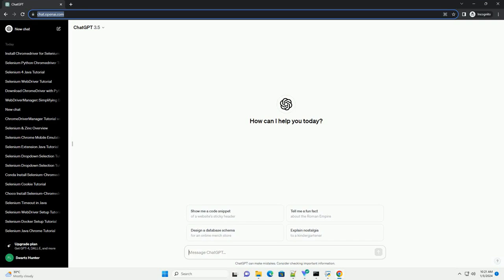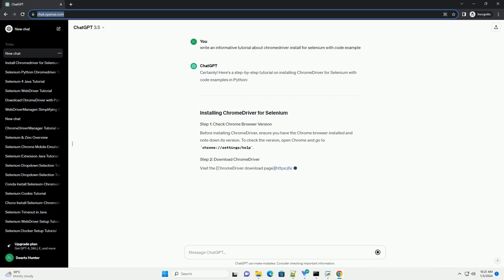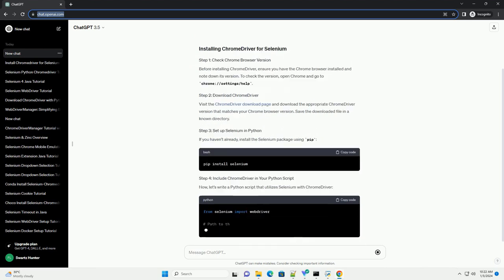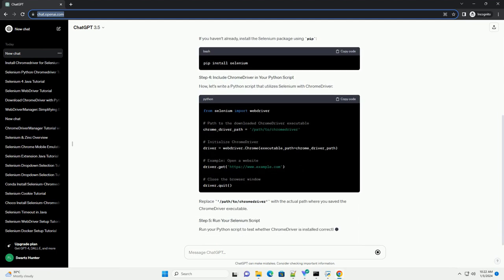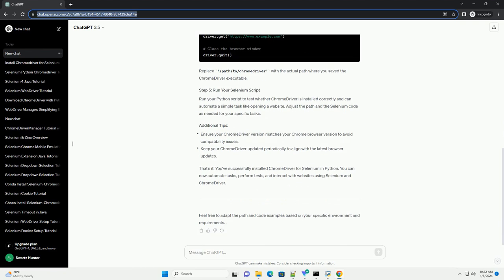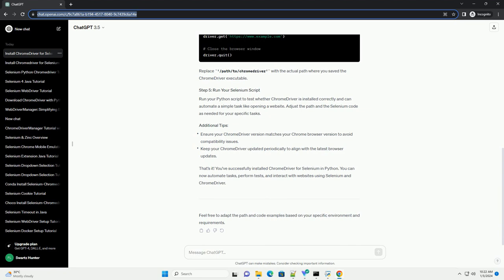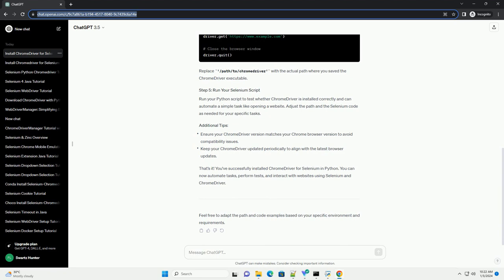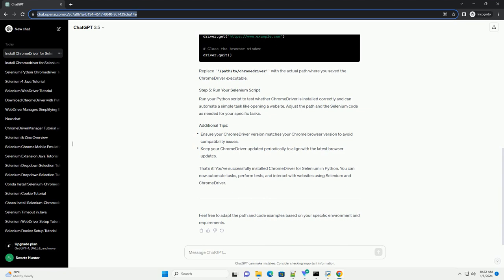chromedriver install for selenium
Certainly! Here's a step-by-step tutorial on installing ChromeDriver for Selenium with code examples in Python:
Before installing ChromeDriver, ensure you have the Chrome browser installed and note down its version. To check the version, open Chrome and go to chrome://settings/help.
Visit the ChromeDriver download page and download the appropriate ChromeDriver version that matches your Chrome browser version. Save the downloaded file in a known directory.
If you haven’t already, install the Selenium package using pip:
Now, let’s write a Python script that utilizes Selenium with ChromeDriver:
Replace '/path/to/chromedriver' with the actual path where you saved the ChromeDriver executable.
Run your Python script to test whether ChromeDriver is installed correctly and can automate a simple task like opening a website. Adjust the path and the Selenium code as needed for your specific tasks.
That’s it! You’ve successfully installed ChromeDriver for Selenium in Python. You can now automate tasks, perform tests, and interact with websites using Selenium and ChromeDriver.
Feel free to adapt the path and code examples based on your specific environment and requirements.
ChatGPT